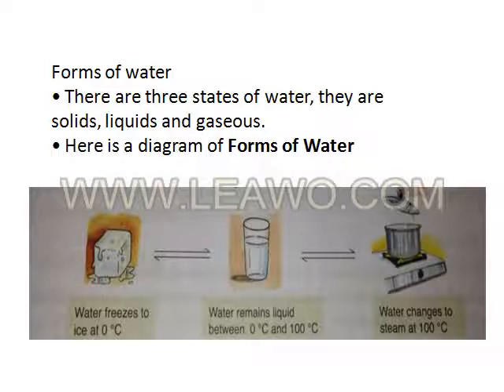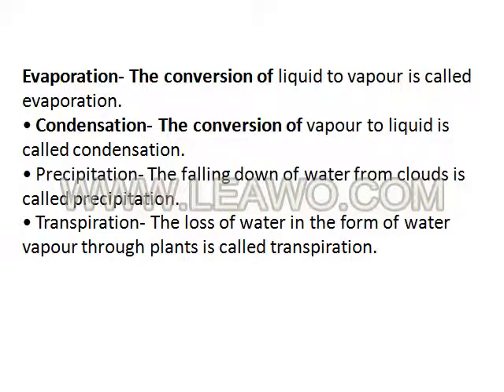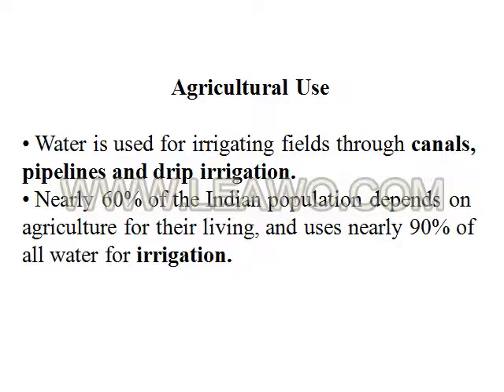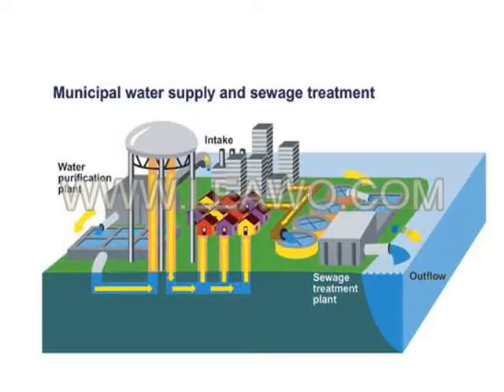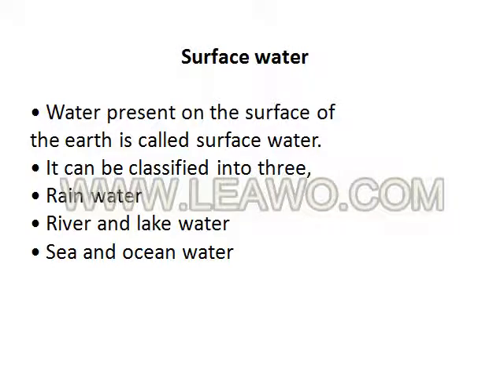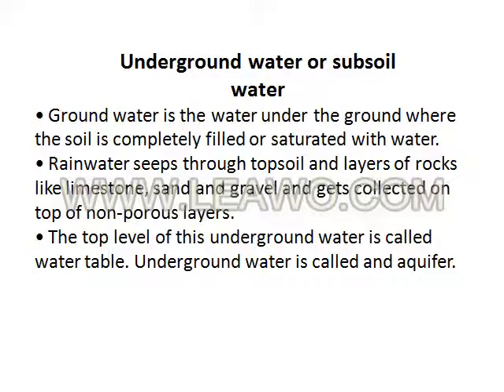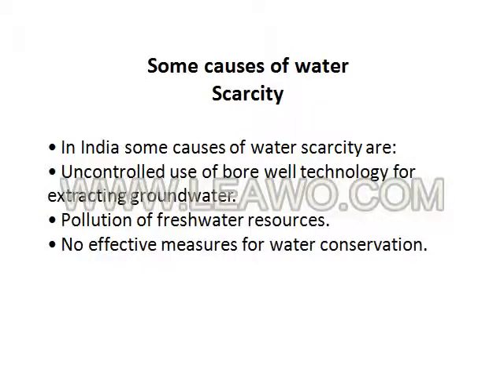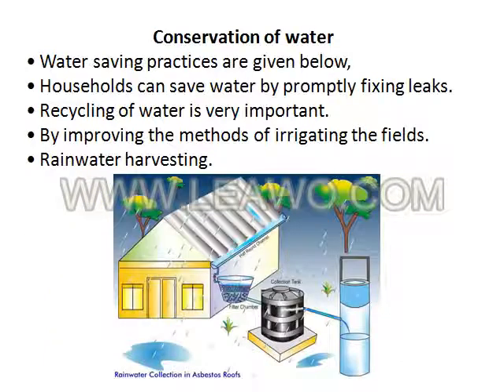Water Class 7th